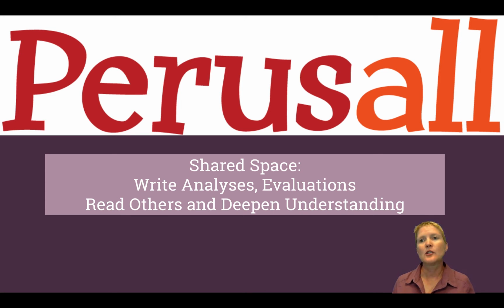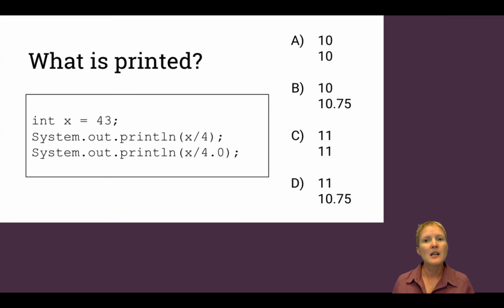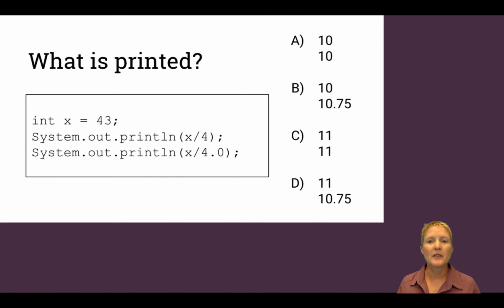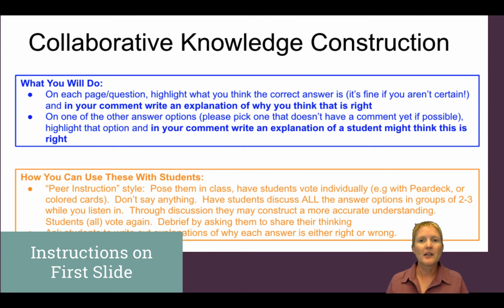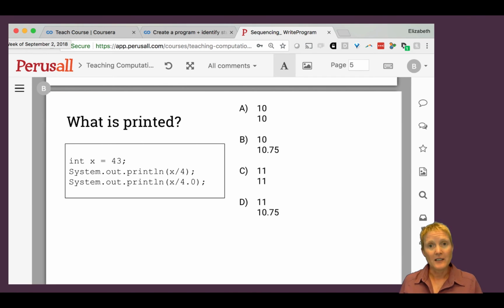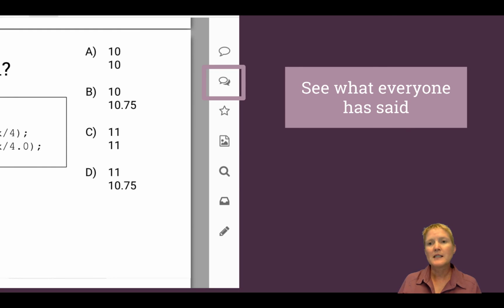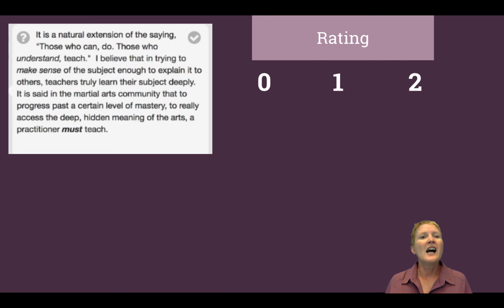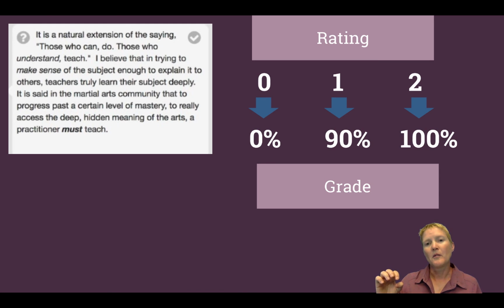Classroom Discussions: Asynchronously on Perusall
A video to support the Coursera Learn to Teach Java Specialization